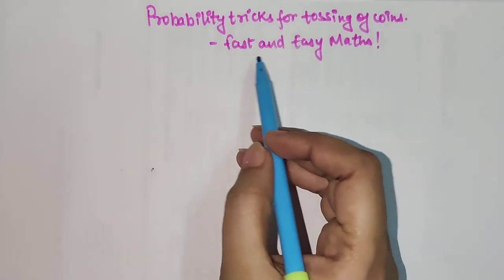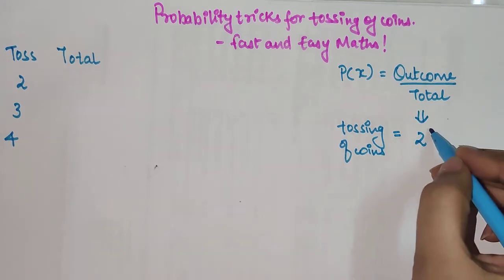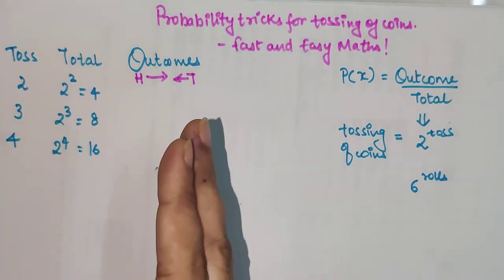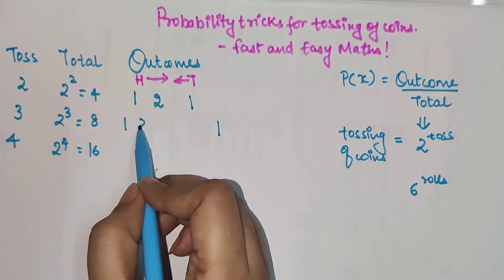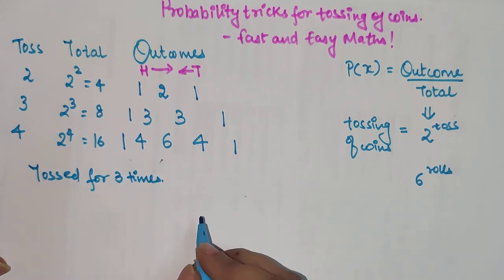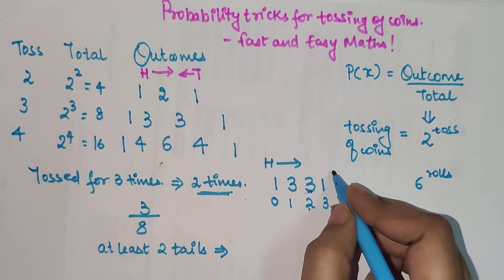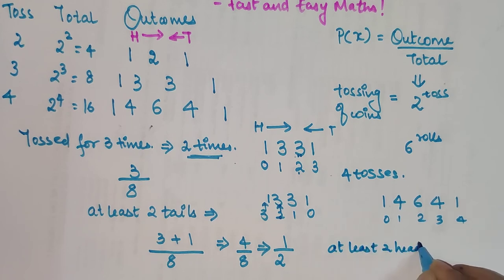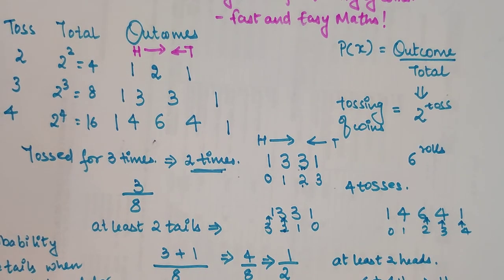Probability tricks for tossing of coins|GMAT/CAT/NDA/JEE/BANKING/SAT/AIRFORCE/CETs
Hi, this video shows probability tricks of tossing coins with which you can solve these kind of questions which are asked in entrances like GMAT, CAT, UPSC, CET, SAT, ACT, etc in JUST 5 SECONDS!!

tossing of coins
coins across magic trick
tossing of any number of coins
tossing a coin 3 times
tossing a coin 4 times
tossing a coin video
tossing a coin
tossing 2 coins probability
tossing a coin probability
tossing a coin three times
toss coin for your witcher
toss coin in cricket
toss coin in volleyball
tossing coins and probability
tossing coin in cricket
tossing 3 coins
tossing a coin 10 times
catching coins off elbow
tossing a coin twice
toss of a coin to your witcher
toss coin to your witcher guitar
toss coin to your witcher polish
toss coin to your witcher metal
toss coin to your witcher piano
toss coin to your witcher remix
tossing of two coins and rolling a die
probability tossing of coins
probability tossing a coin
probability tossing 2 coins
probability tossing a coin 5 times
probability tossing a coin 3 times